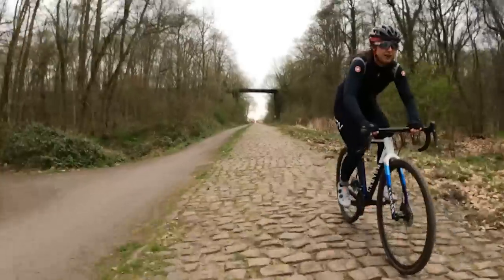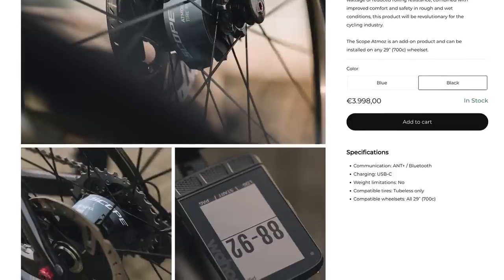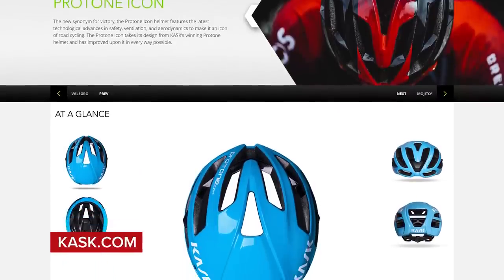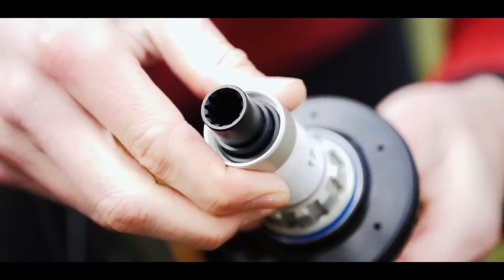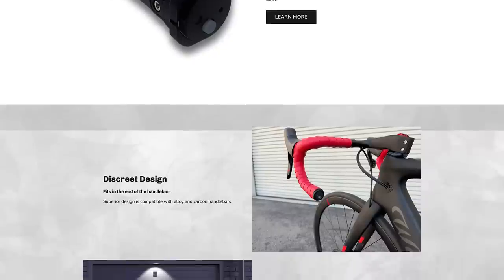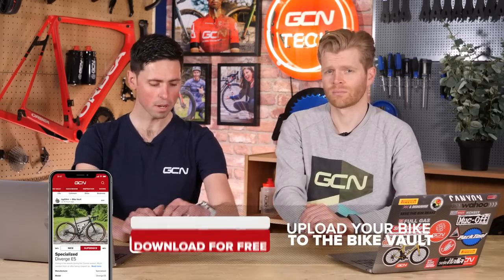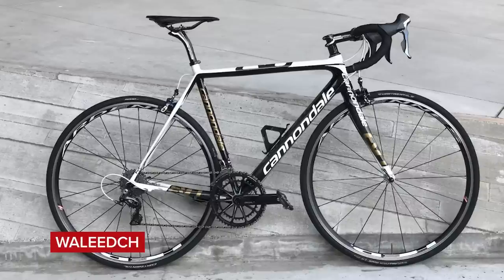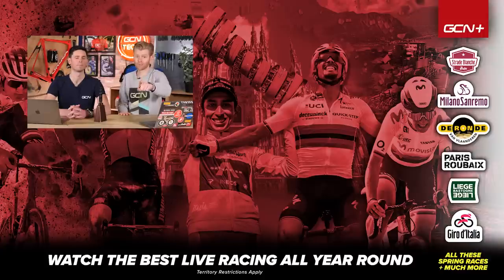Why Tech Will Decide Who Wins Paris-Roubaix | GCN Tech Show 225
Paris-Roubaix, otherwise known as the Hell Of The North, is notorious for it's harsh cobbled roads. In this race, anything can happen, be it a puncture or a crash, so cycling teams have come to use tech to their aid. This week, Ollie and Alex are talking all things Paris-Roubaix tech, including a self regulating tyre pressure system, which could change cycling forever!

This Week's Poll: Will Tyre Inflation Tech Be A Game Changer In Paris Roubaix?

What do you think is the coolest tech at Paris-Roubaix? 👇

📹 Behind The Scenes At A Pro Paris-Roubaix Recon!

A Nifty Piece of Work - The New Fools
Afternoon Fireworks - Duke Herrington
Into My Head (Instrumental Version) - Eden Maze
Just for Show - Martin Landstrom
Soft Glare - Mar Vei
Solid Centre - Dusty Decks
Way Back Then - Martin Carlberg
when i hop - baegel
When We Were Kids 3 - Martin Carlberg
When We Were Younger (Instrumental Version) - Loving Caliber